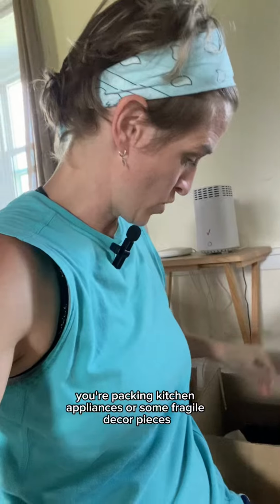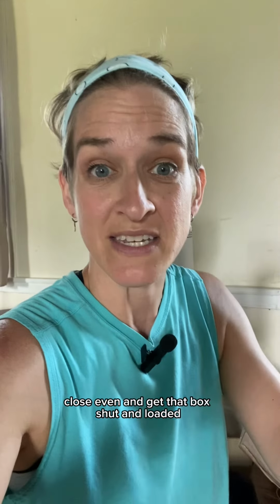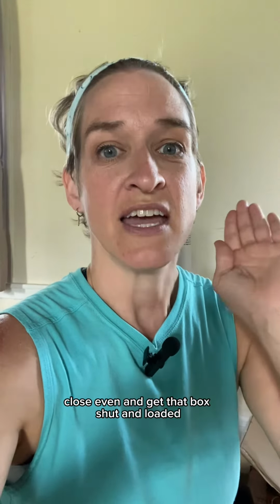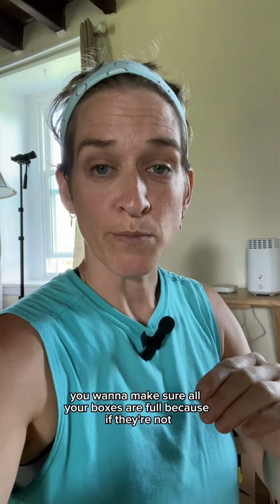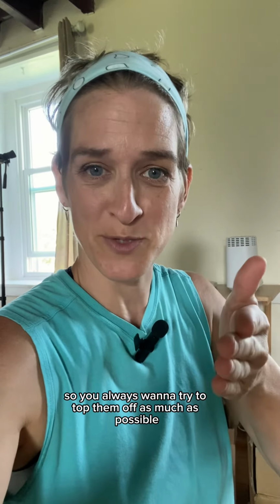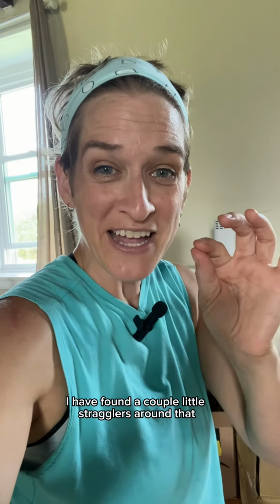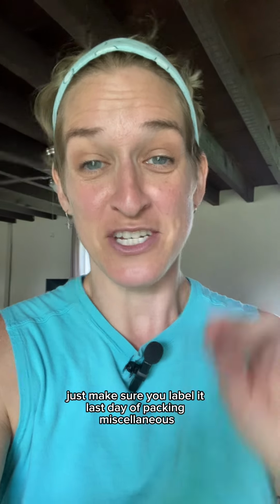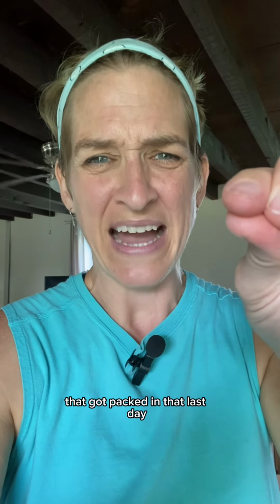Packing Tips - Episode #9 - Maximize The Moving Boxes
Packing Tips Series Episode #9- Maximize The Moving Boxes

👉🏻I am a professional organizer in the middle of a sudden move. It will be a DIY, low budget, multi family rental to rental home. We are moving 15 minutes around the corner and have both places for 30 days.

👉🏻 I am filming as much of the move as I can to share with you. From downsizing, planning, packing and unpacking.

👉🏻Want to see all my moving tips? My “ut00b” now has a Moving Tips Playlist of all my short videos. I will be filming short and long form moving tips for the next few months. The short form videos will be posted on all platforms and long form will be on my “ut00b”only.  I will mention the long form videos during my short forms so you can seek them out.

Moving tips and tricks, Moving with cats tips,
Moving home tips, Easy moving, What to pack first when moving, How to pack for a move checklist, Moving boxes, DIY moving, How to pack for a move